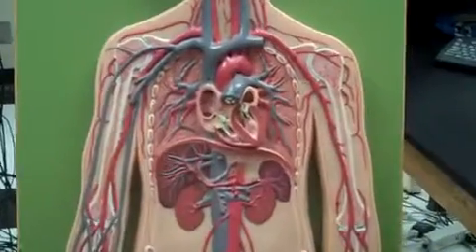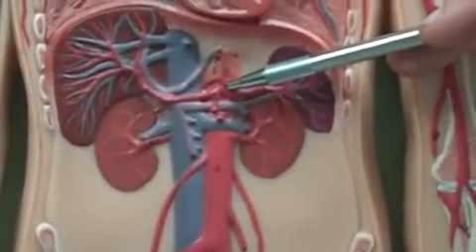YouTube Human Blood Vessels Anatomy